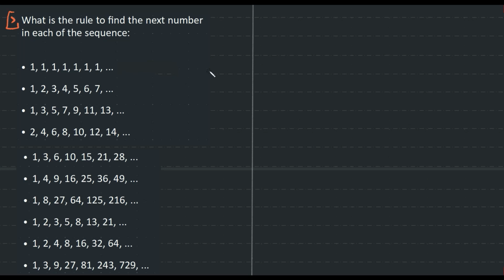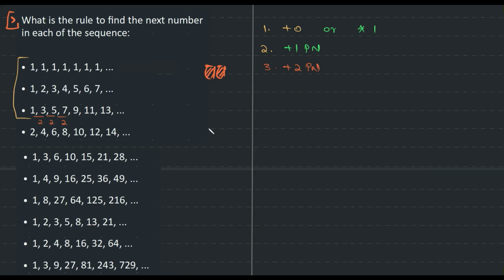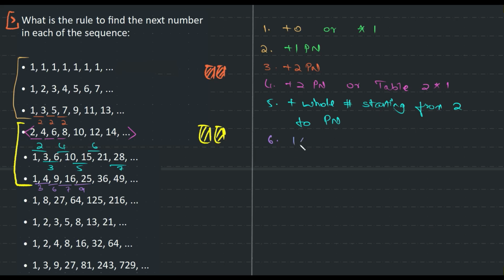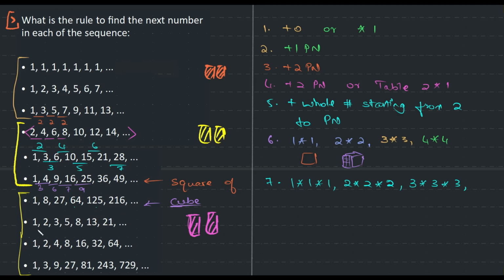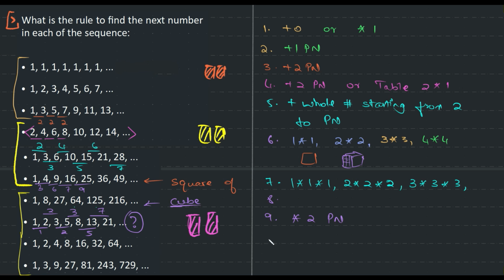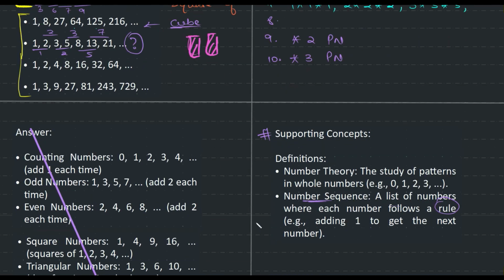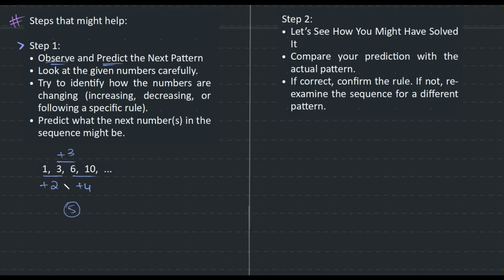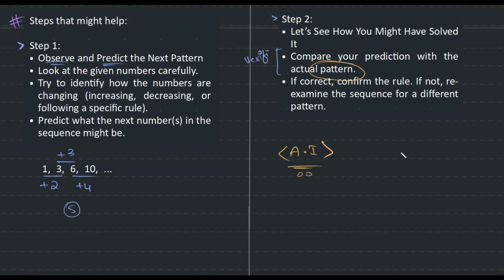1 02 B1 QnA